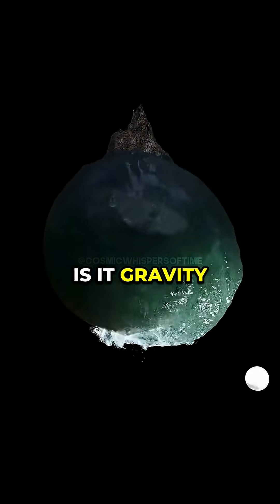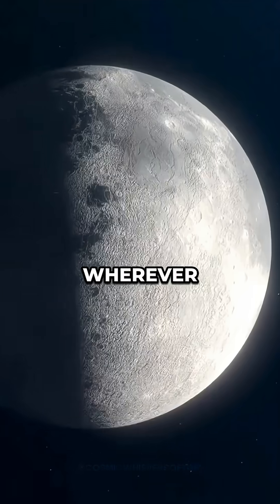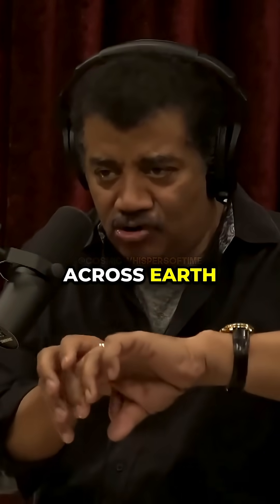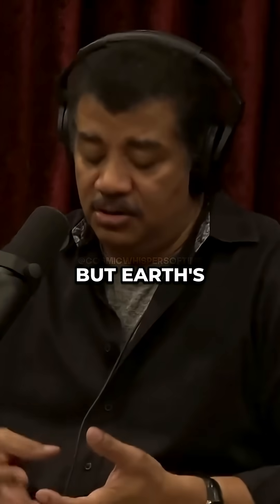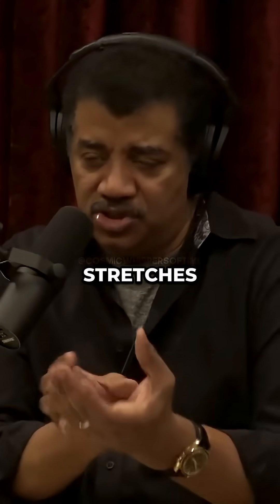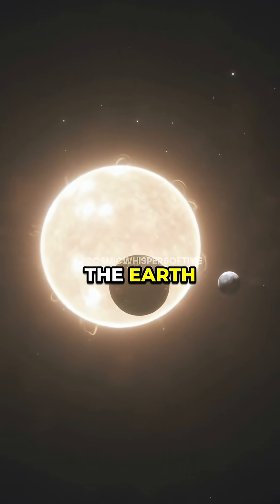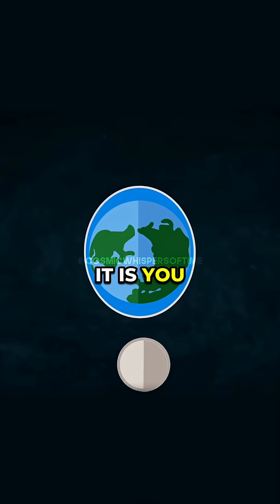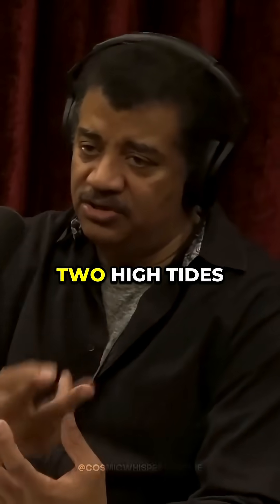You’ve Been Wrong About Ocean Tides 🌊 w/ Neil deGrasse Tyson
Most people think the Moon’s phase affects tides—but that’s not true. 🌕 Tidal forces come from the difference in gravity across Earth, stretching it! 🌍 As Earth rotates, we move into and out of a tidal bulge fixed in space. That’s why there are two high tides a day.

This content is shared solely for educational and awareness purposes and is not the property of Cosmic Whispers of Time.